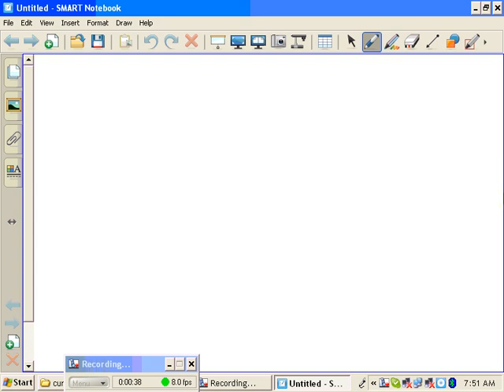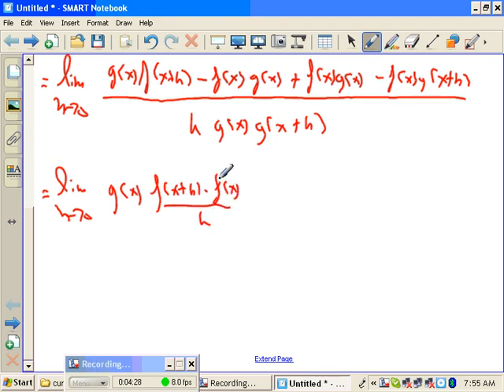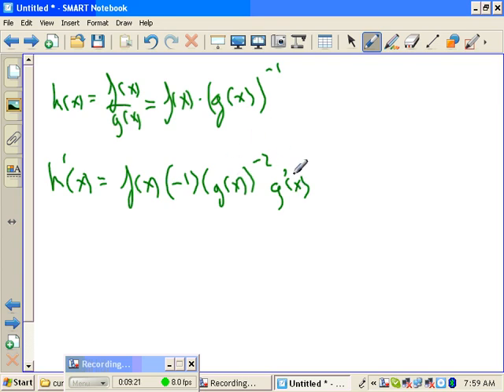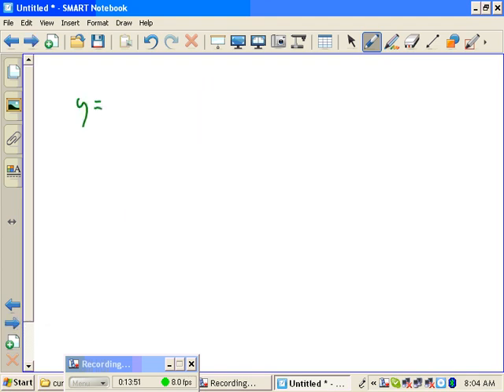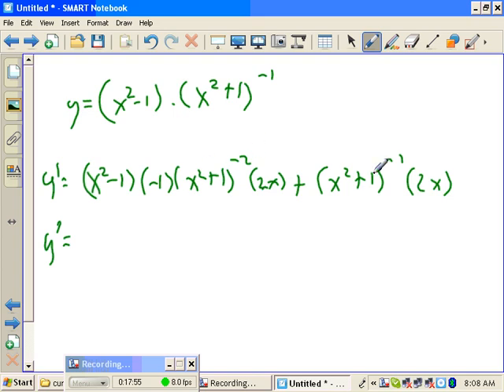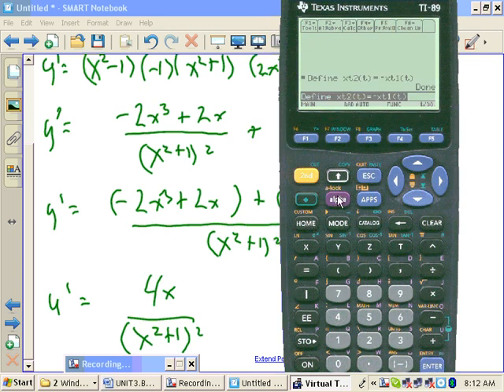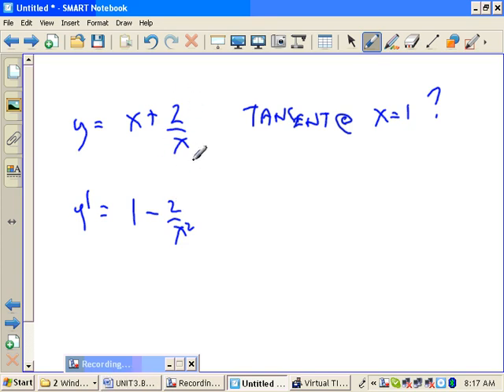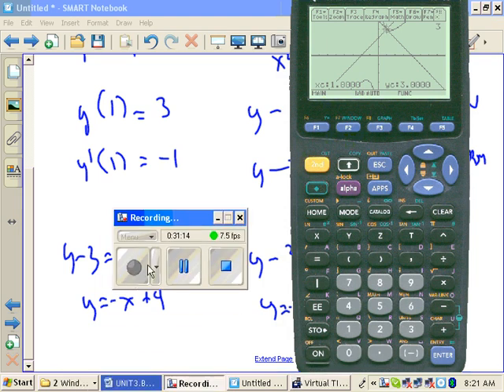u CAN learn AP Calculus! Chapter 3-2 Differentiation Rules II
We worked some more on the Product and Quotient Rules!